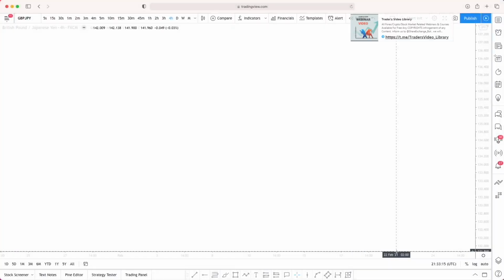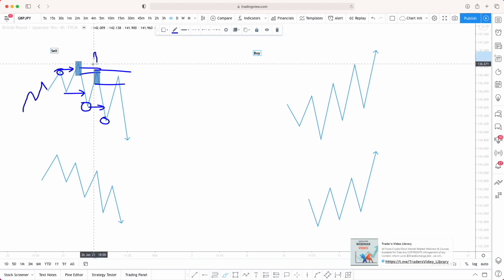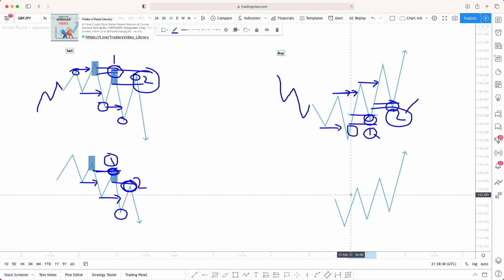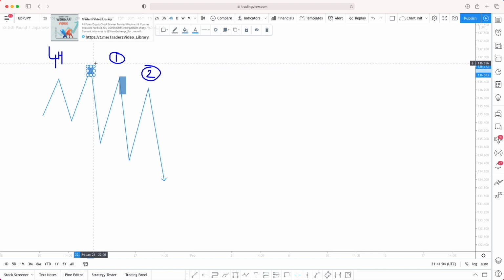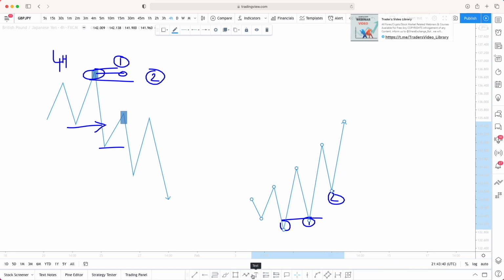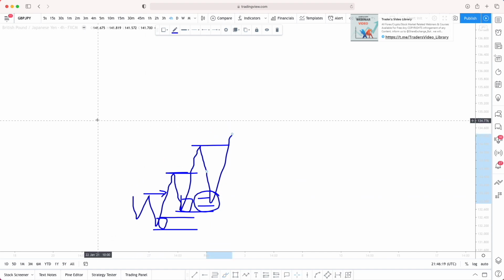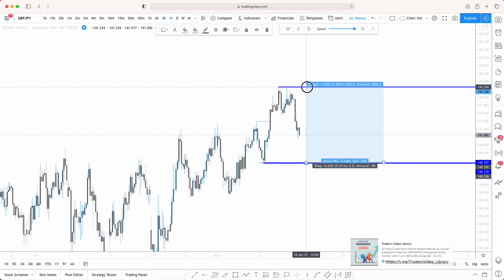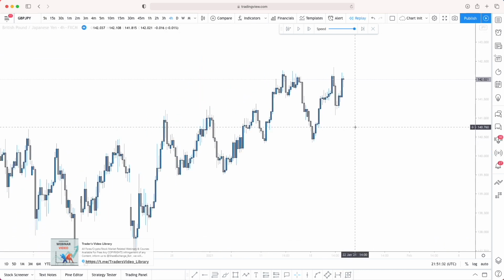1 Phase 3 Risk Entries